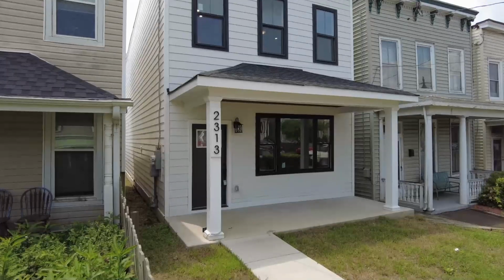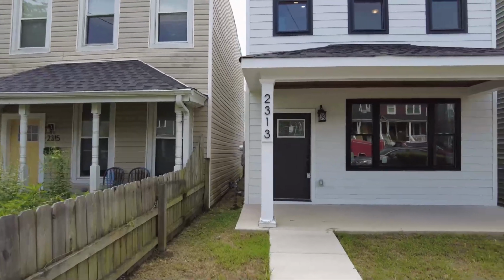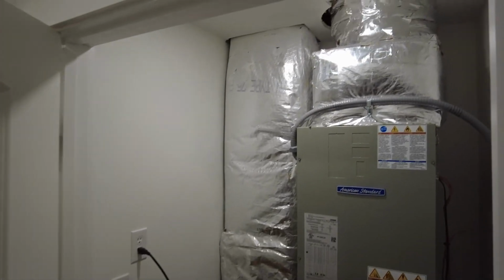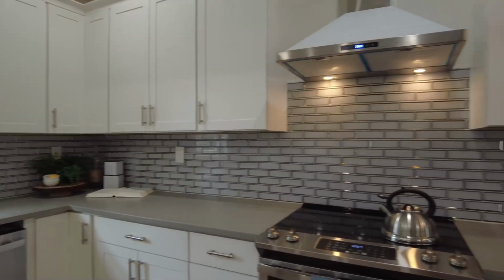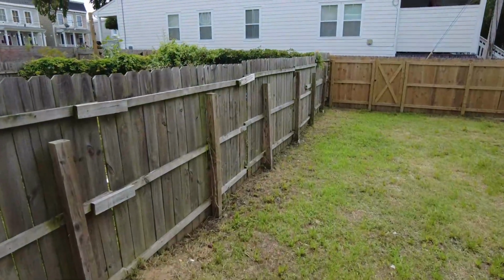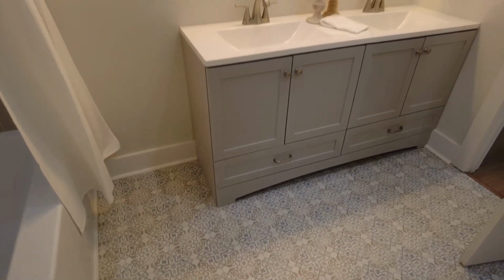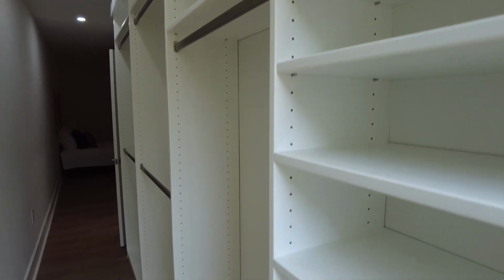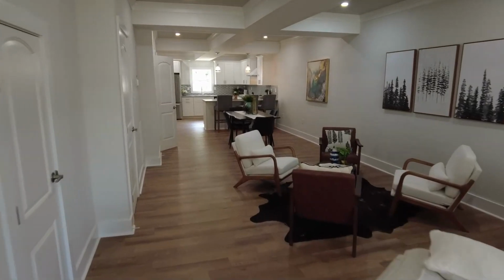Unique Floorplan Richmond 3 BDRM Home for Sale +$440K+